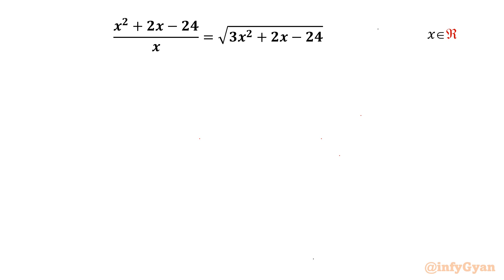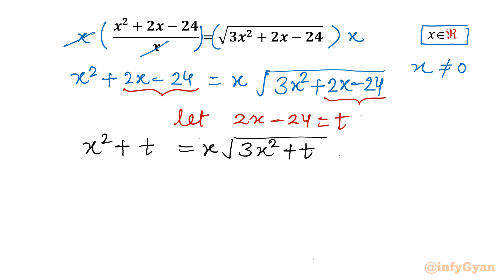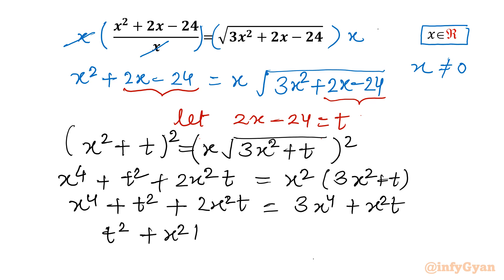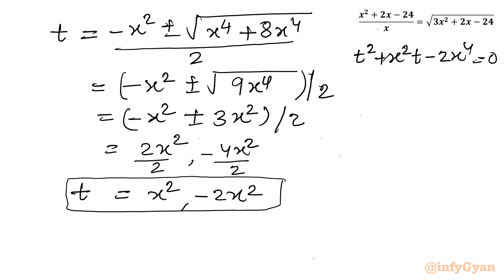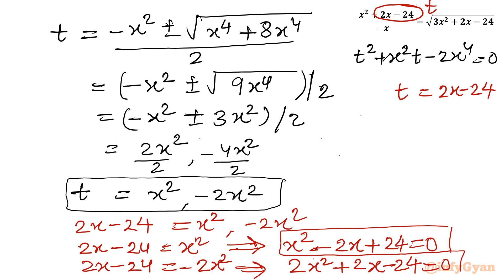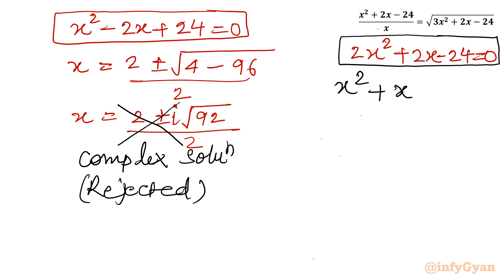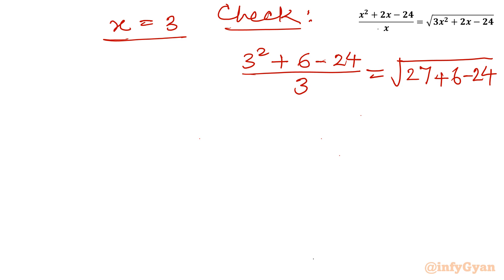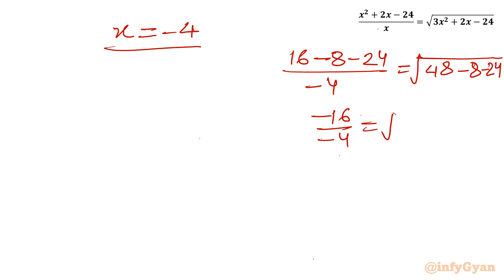Radical Equation Challenge: Can You Beat the Math?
Get ready to put your math skills to the test in our Radical Equation Challenge! 🧠💥 Join us as we dive into the world of radical equations and see if you have what it takes to outsmart the numbers. From basic roots to complex expressions, we'll throw a variety of challenges your way. Think you can beat the math? Tune in to find out!

Topics Covered:
1. Understanding the basics of radical equations.
2. Analyzing the unique properties and substitution of the given equation.
3. Step-by-step approach to solving the radical equation.
4. Tips and tricks for handling tricky radicals like a pro.
5. Algebraic identities and manipulations while solving equations.

Timestamps:
0:00 Introduction
1:08 Substitution
3:11 Quadratic formula
5:15 Quadratic equations
6:37 Complex solutions
7:58 Verification
9:58 Real solution